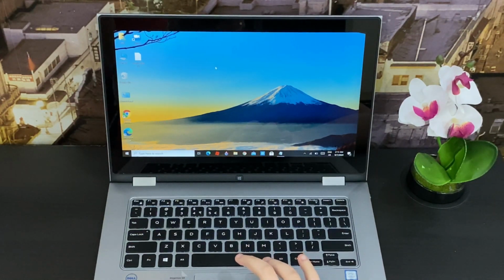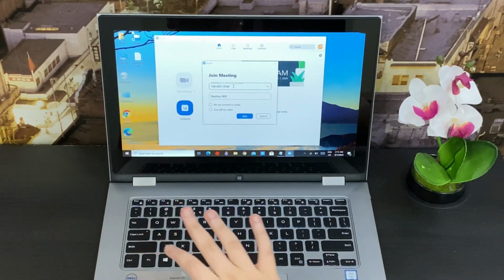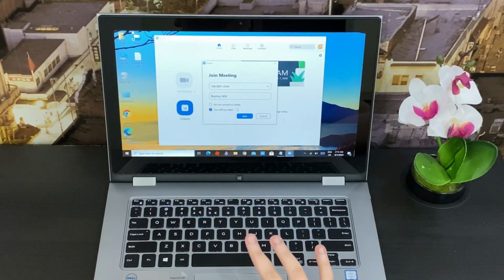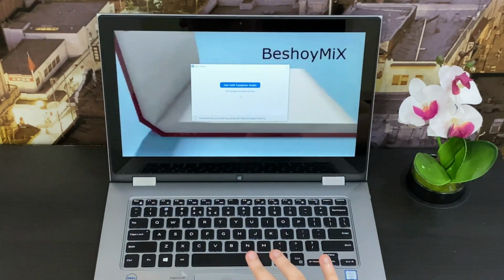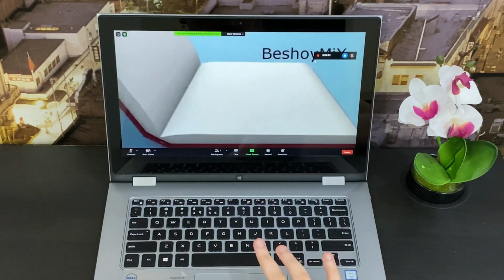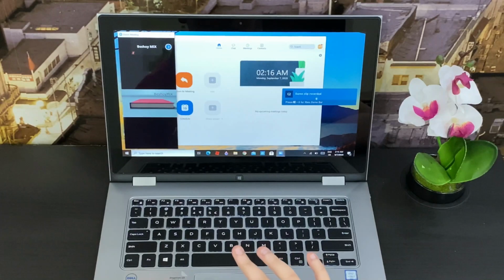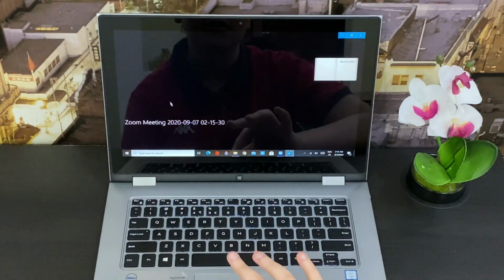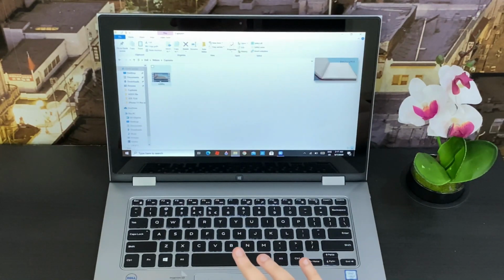Tutorial On how To Record Your Zoom Class - BeshoyMiX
This Video Is a Tutorial On how to Record Your zoom school class without any additional Program

BeshoyMiX